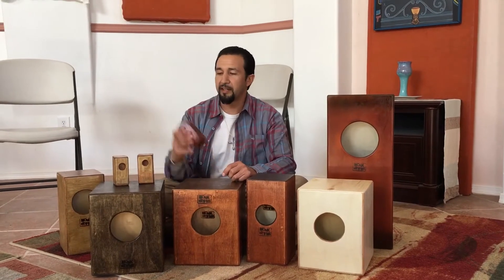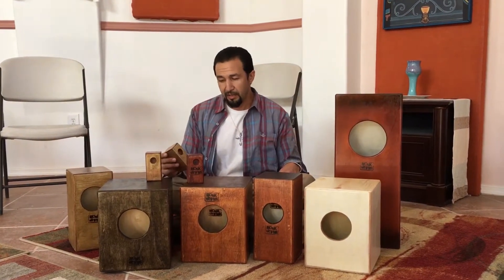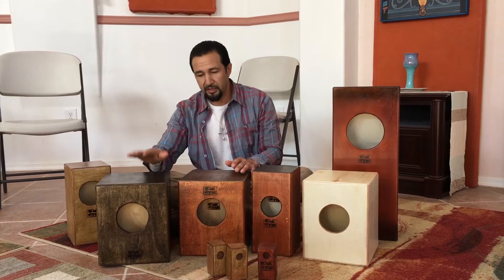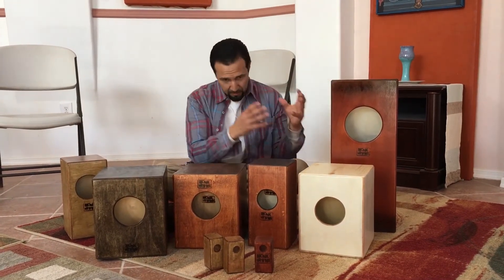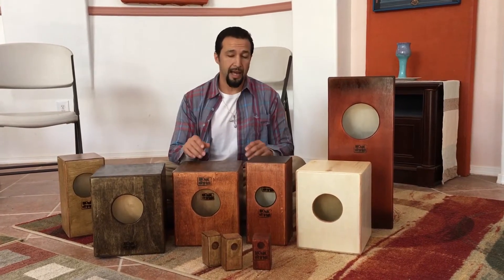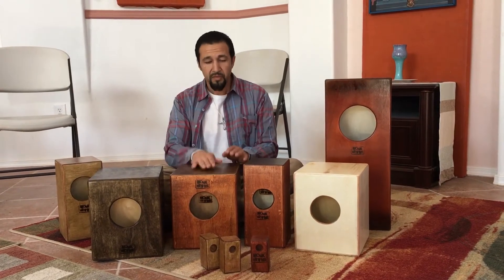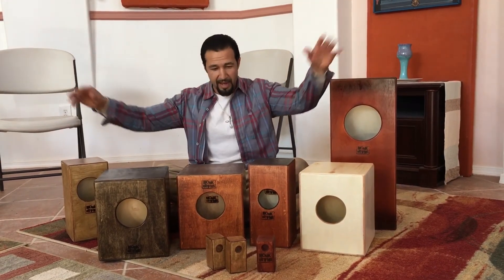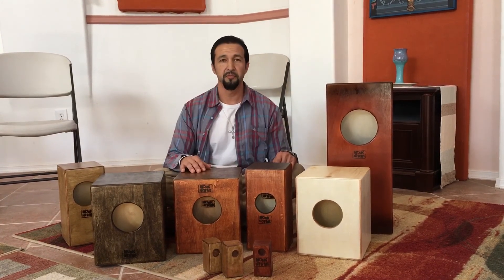Mini monks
Drum circle series